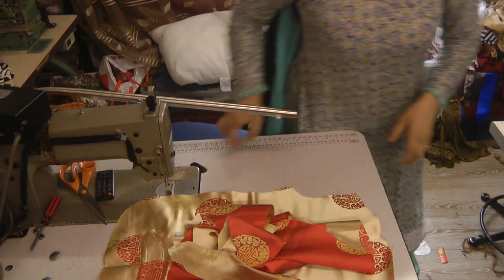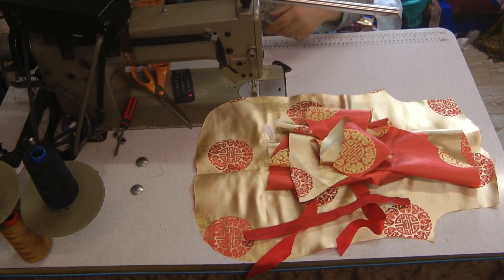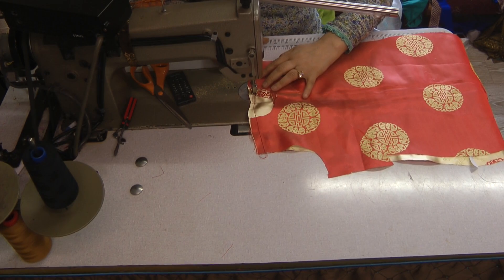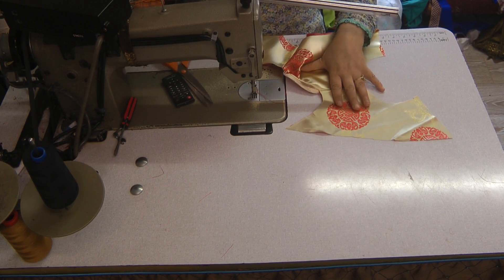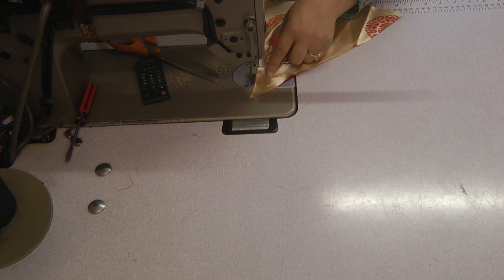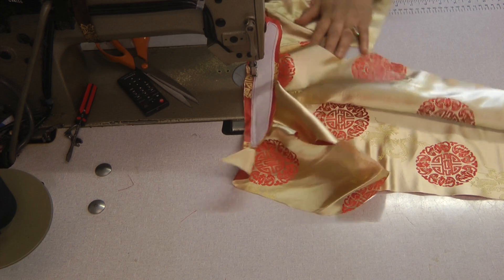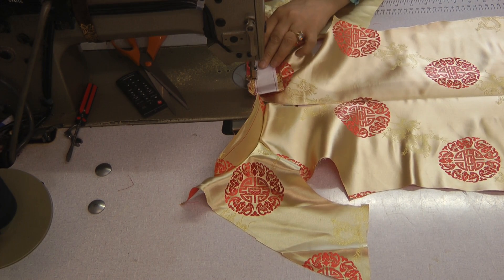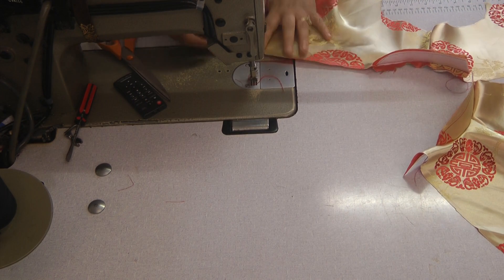attaching the neck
chinese neckline dress